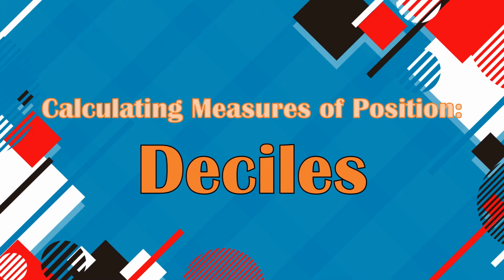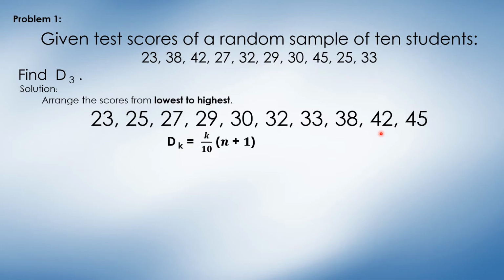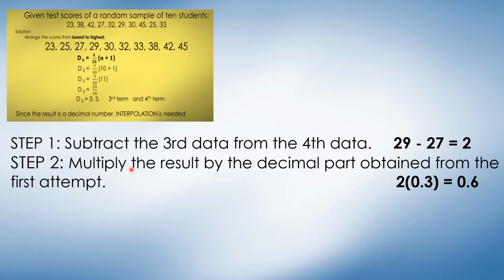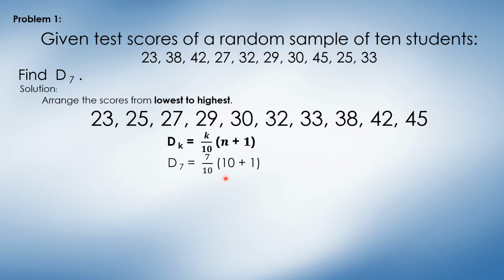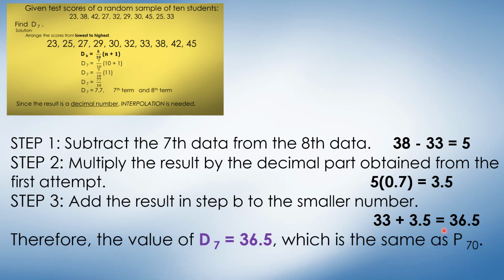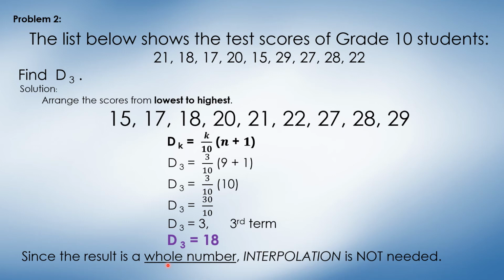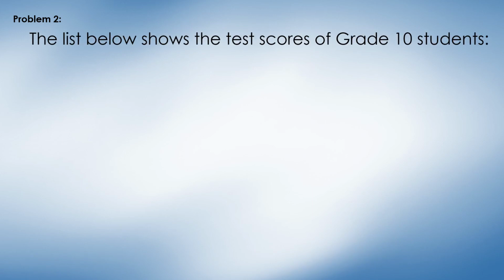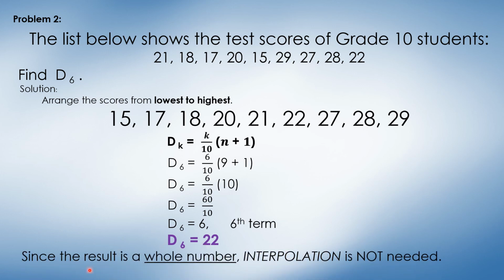Calculating Measures of Position for Deciles of Ungrouped Data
Mathematics 10 Quarter 4 Module 2 Calculating Measures of Position